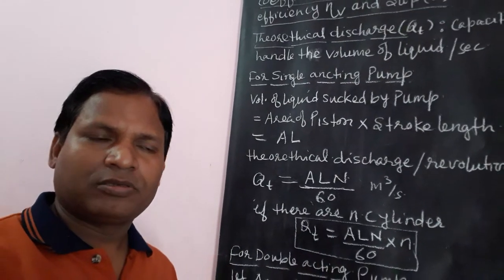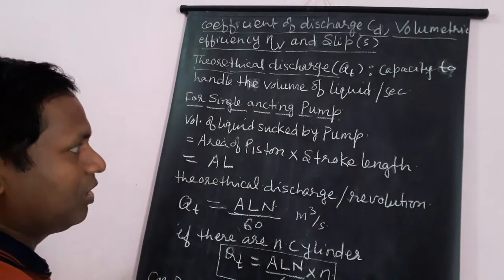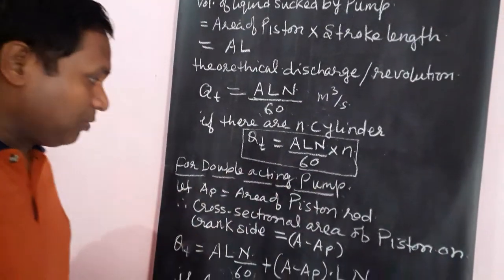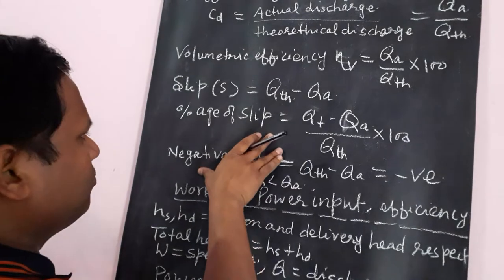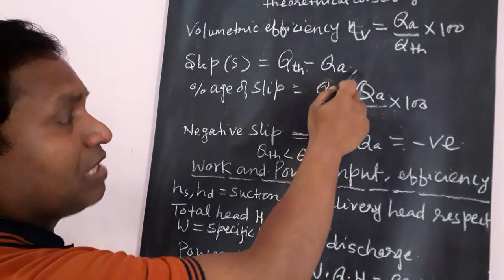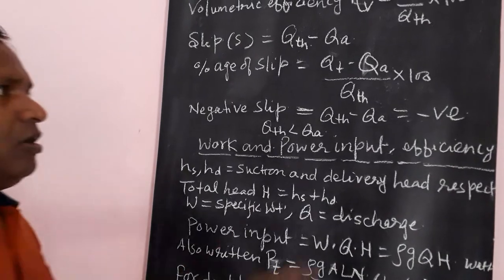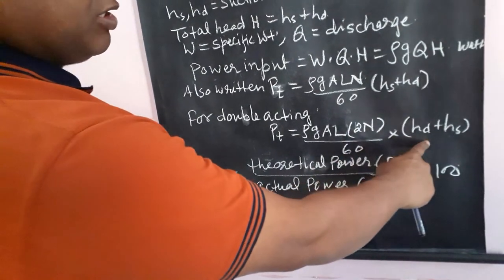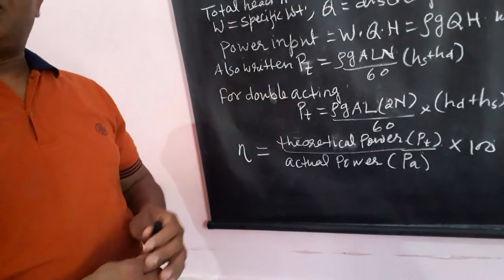Reciprocating pump unit IV, lecture II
Coefficient of discharge, slip,power and efficiency of R.P